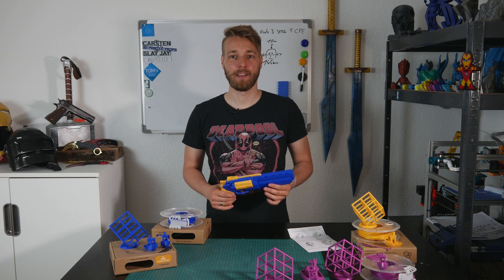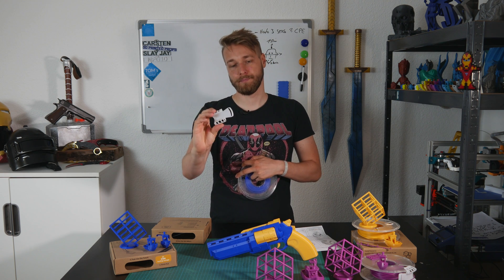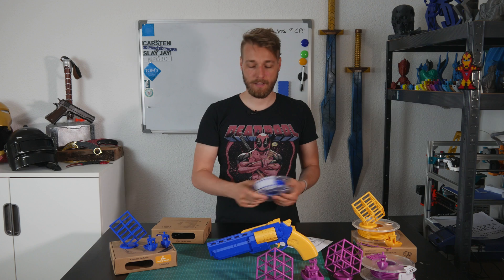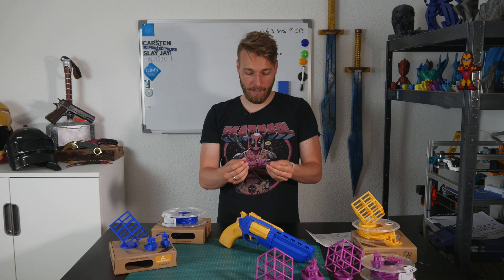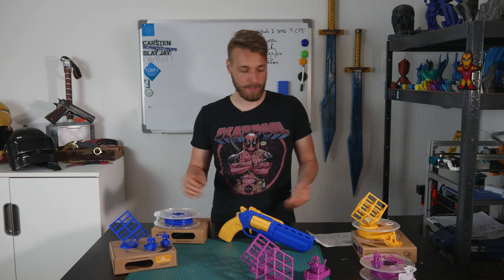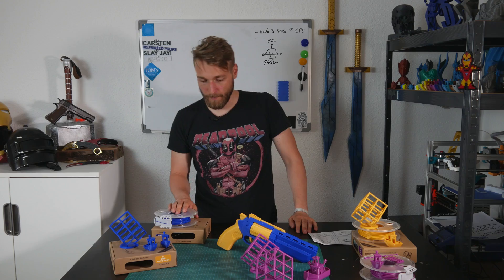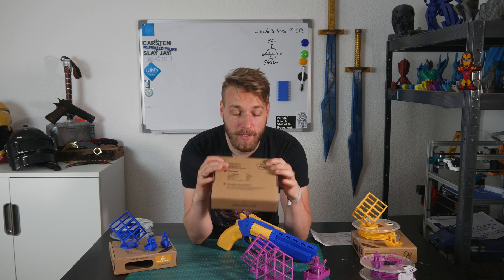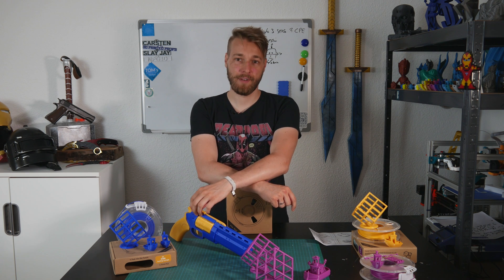3DWB Armory Revolver + Furling PLA Review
Can the Furling Tech PLA actually deliver? And what is that slider for? Check out more details in my review of the Furling PLA and the hun I made with this filament. All files below!

Files I used:
Bathtub Boat: